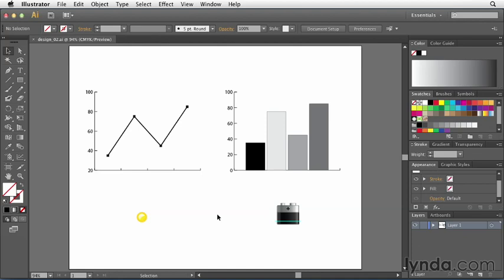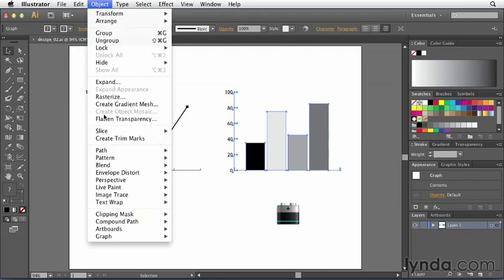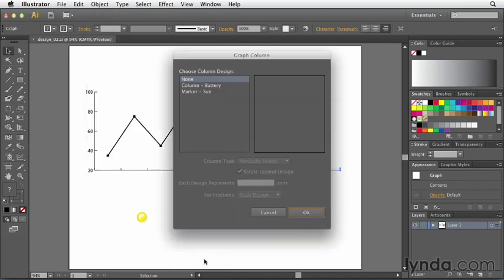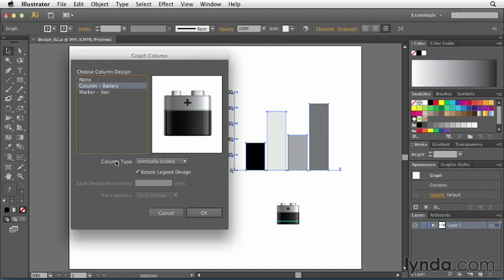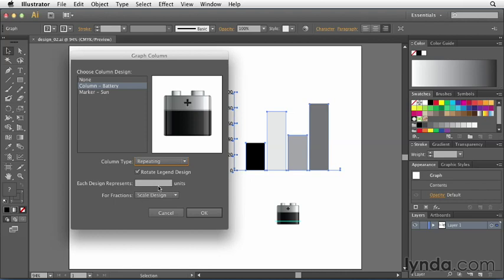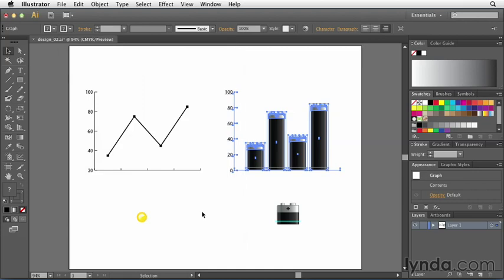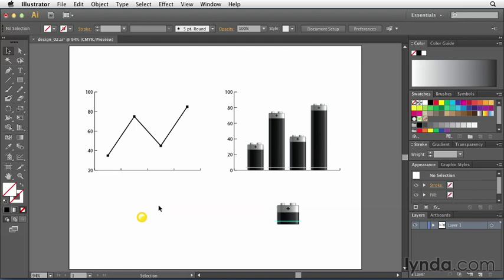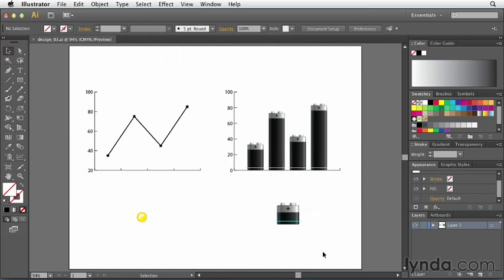Creating Infographics with Illustrator 3 Customizing Charts in Illustrator Applying a chart design